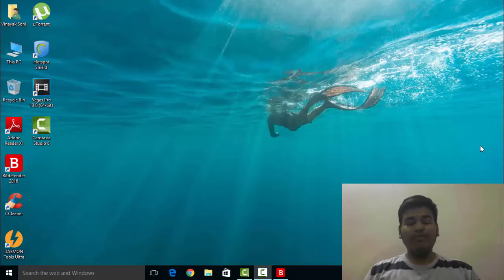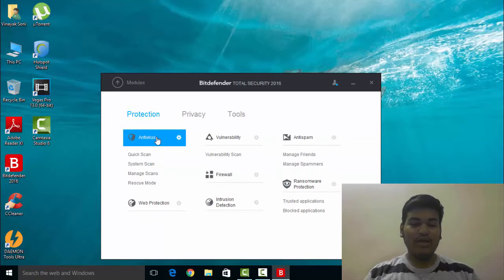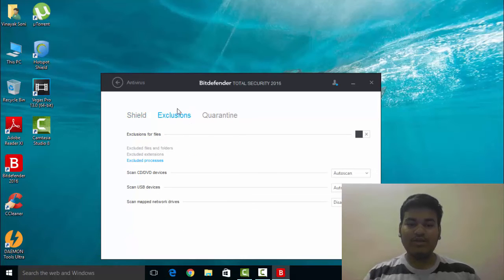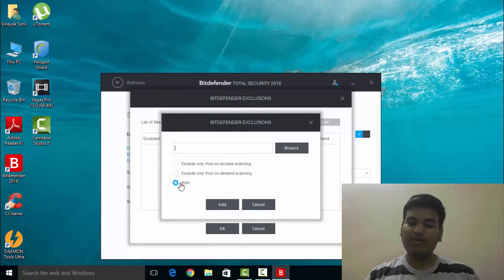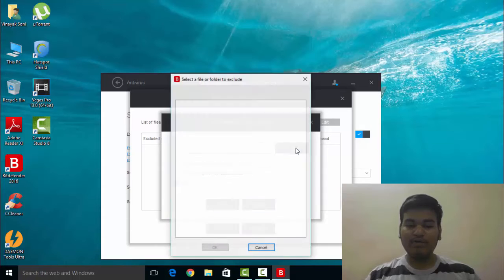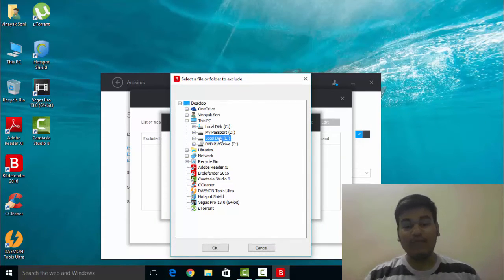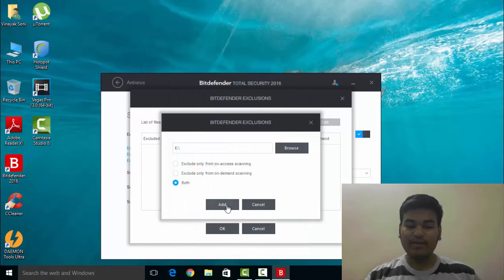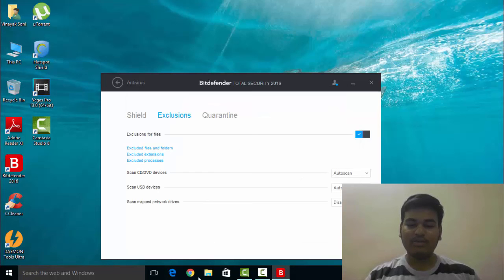How to exclude file and folders in bitdefender antivirus 2016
hi guys this quick tutorial will show you how to exclude files, folders, extensions, and processes in bitdefender antivirus 2016.